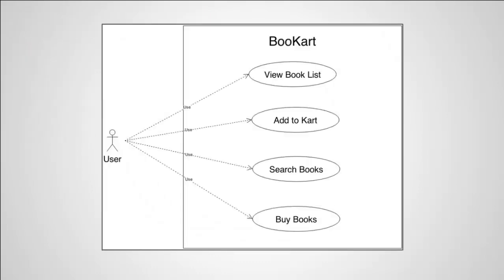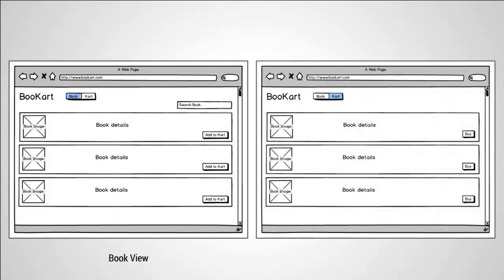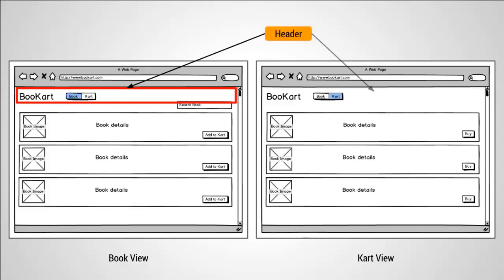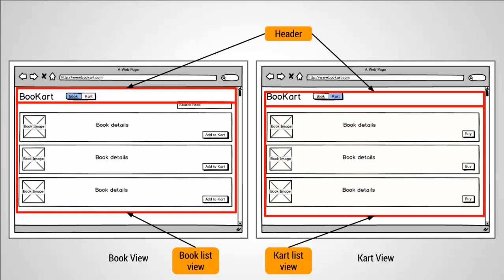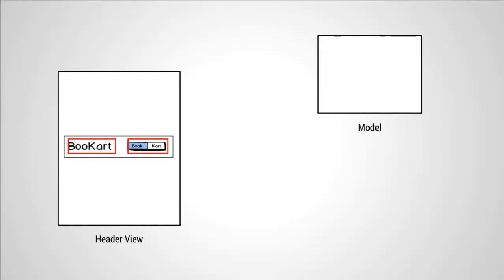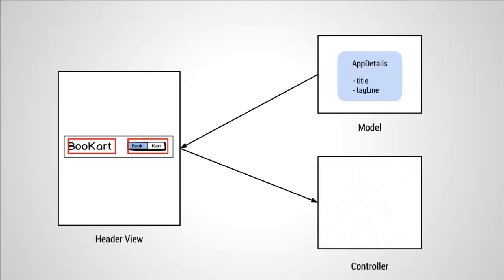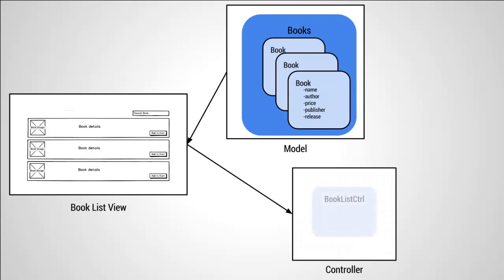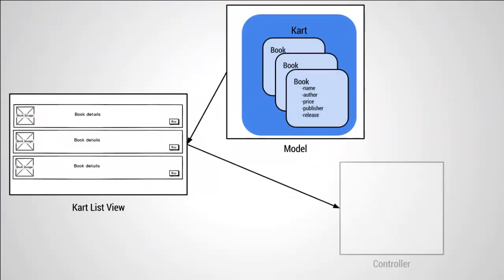Quickstart AngularJS (3.2 Section-3 (Practical AngularJS-Making of BooKart)